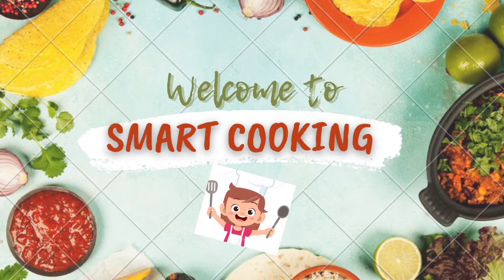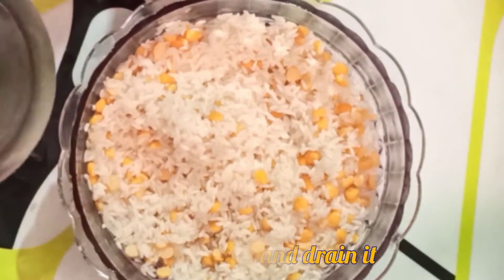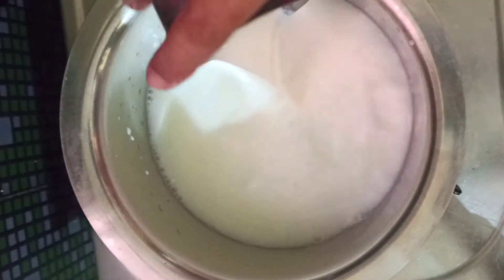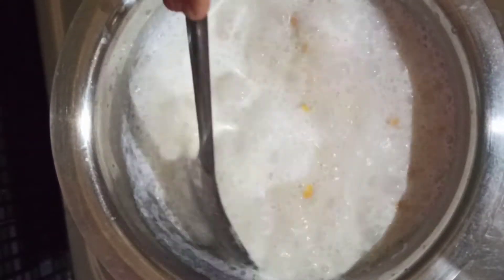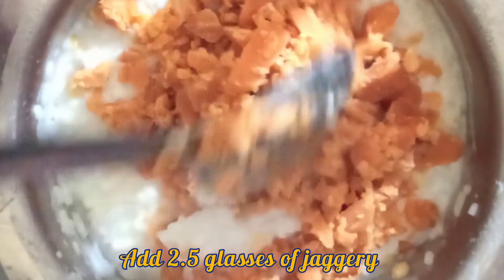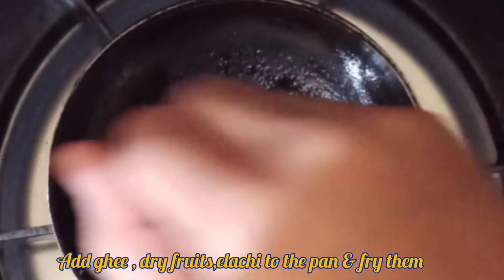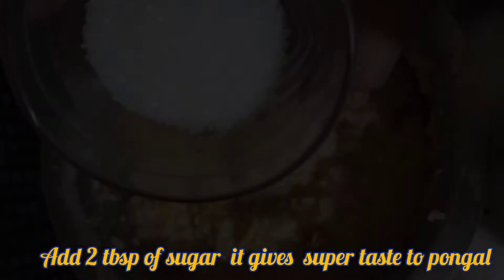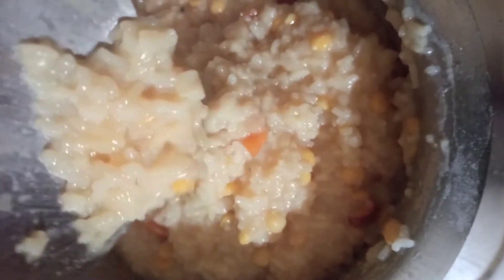Sweet pongali 👌😍||పండుగల స్పెషల్ నైవేద్యం పొంగలి||పరమాన్నం అస్సలు విరగదు ఇలా చేస్తే....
This is the perfect recipe u look for  ... Hope u like this video